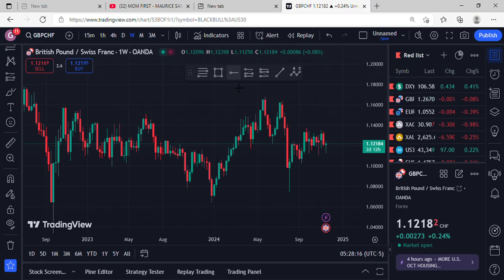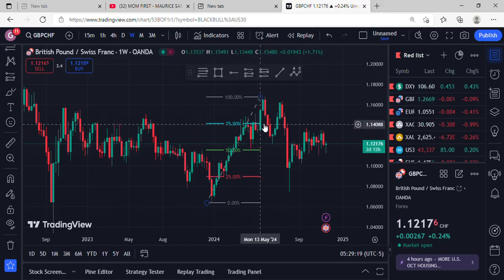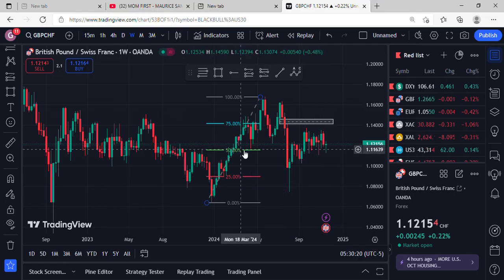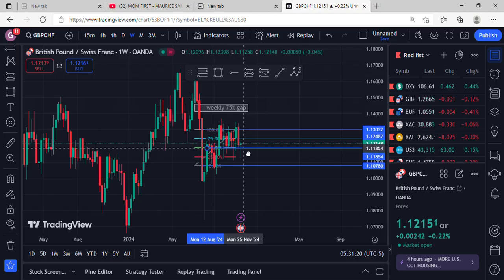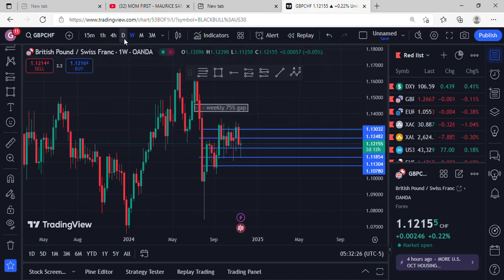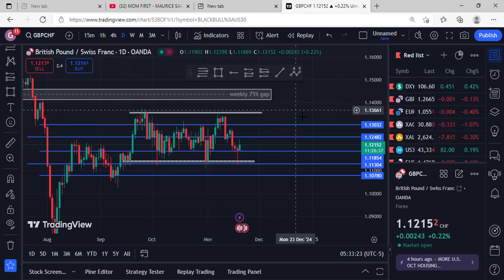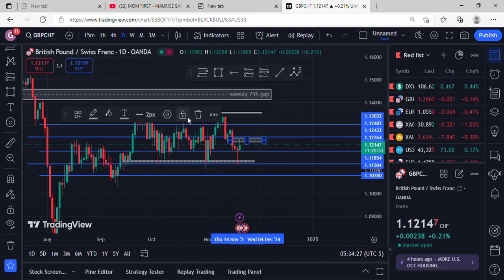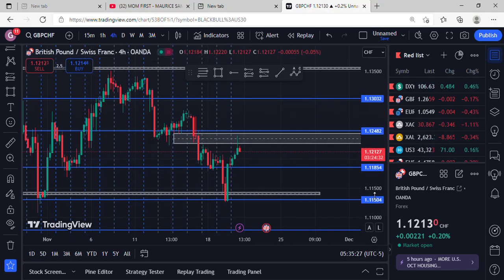FVGs & DRT ANALYSIS AND TRADE SETUP | GBPCHF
In this video I go through how Dealing Range Theory (DRT) can be used to dissect Fair Value Gaps (FVGs)

 APOLOGIES FOR THE NOISE IN THE BACKGROUND